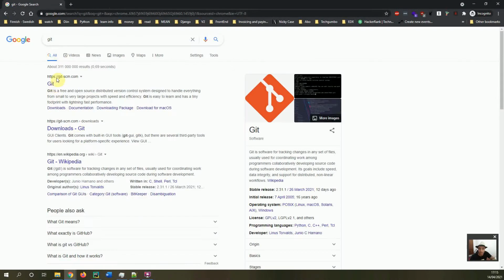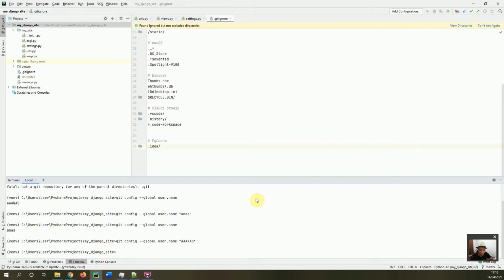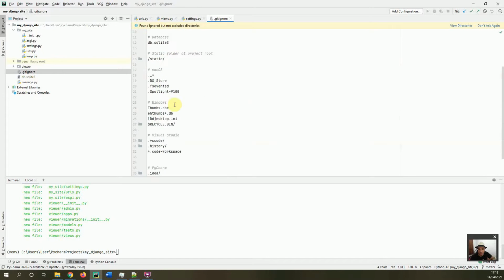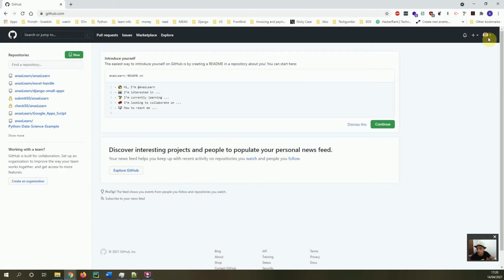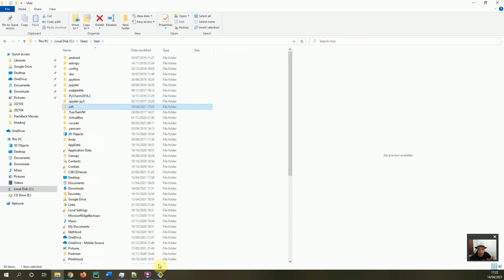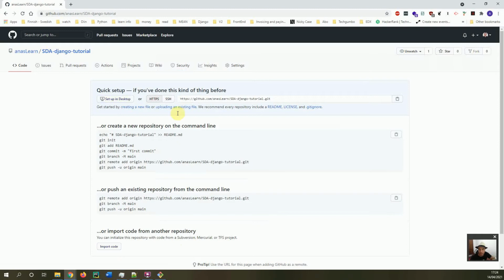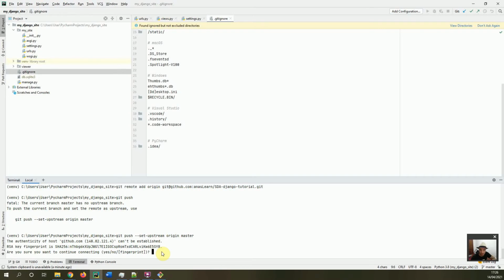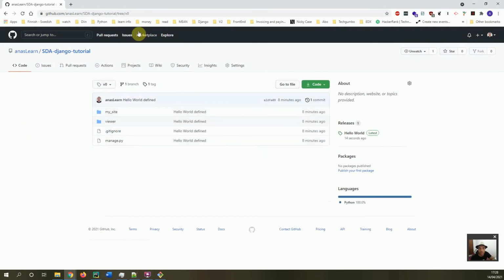Python Django Tutorial: 3 - Git and GitHub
Python Django Tutorial: Introduction to Git and GitHub